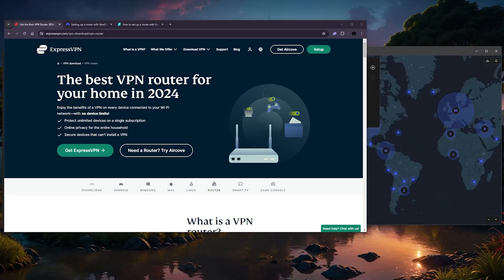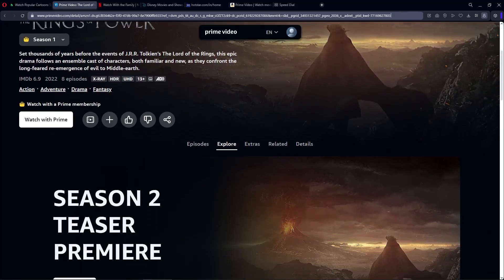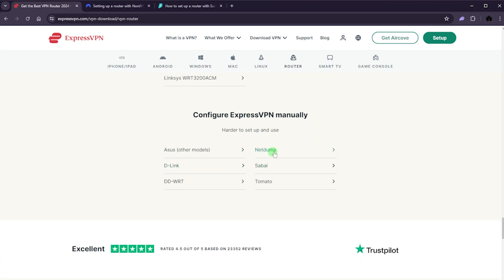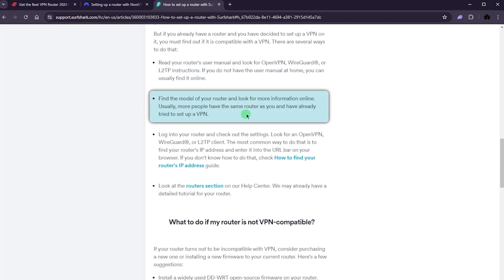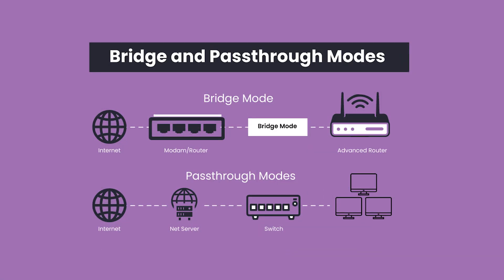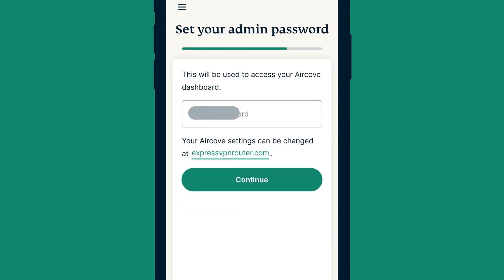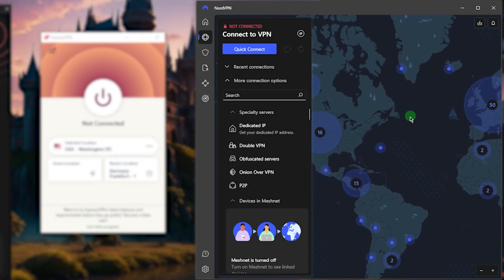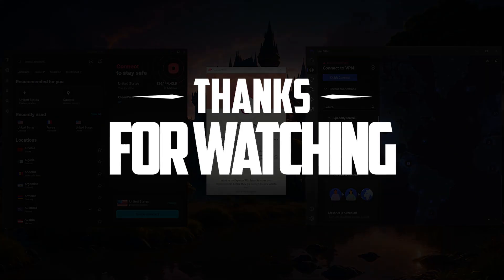Best VPN for Eero Router - Top Budget Picks for 2026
How to Use a VPN on Your Eero Router

Hey everyone. So today I’m going to tell you which VPNs are the best for you to use on your Eero routers. Using a VPN on your router is a great option if you want to avoid the hassle of setting up the VPN application on every device.

Best VPNs for Eero Routers

I’ve tested over two dozen VPNs over the years and always return to ExpressVPN, NordVPN, and Surfshark as the best overall, especially for privacy, speed, streaming, torrenting capabilities, and security features. Each has unique strengths in terms of budget and features, allowing you to choose the one that best fits your needs.

Using a VPN with your router gives you access to a wide network of VPN servers globally. ExpressVPN offers more than 3,000 servers in 105 countries, NordVPN has over 6,400 servers in 111 countries, and Surfshark provides more than 3,200 servers in 100 countries. This guarantees access to numerous streaming libraries, international websites, and foreign markets.

Hope you enjoyed my Best VPN for Eero Router - Top Budget Picks for 2026 Video.